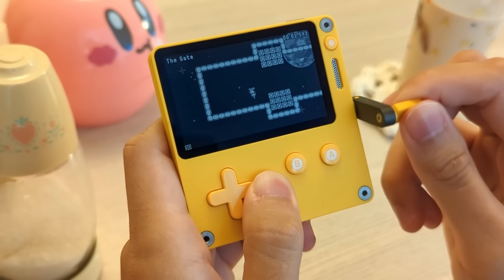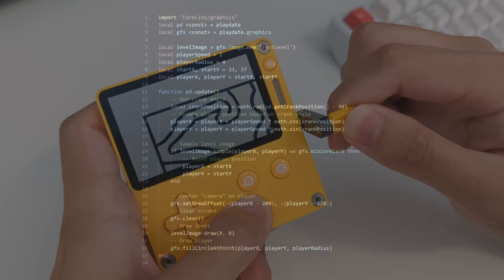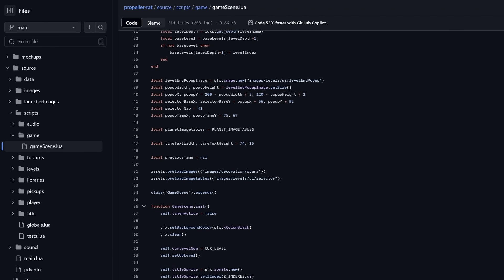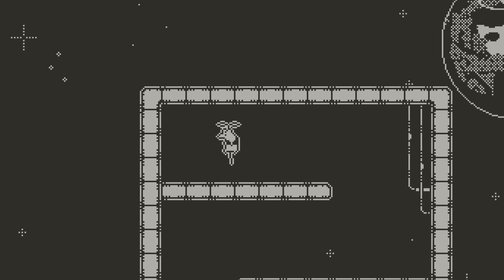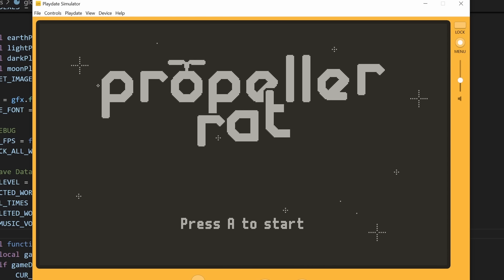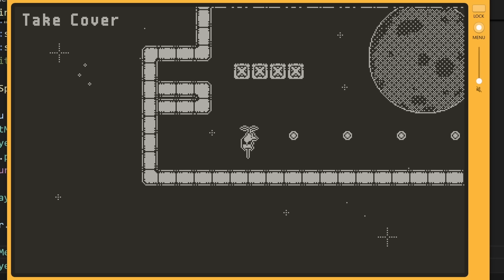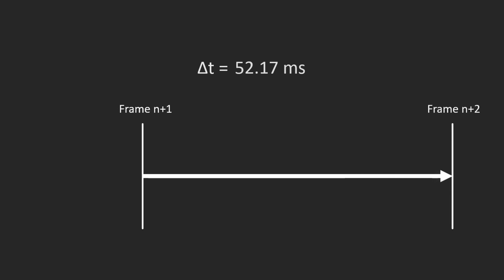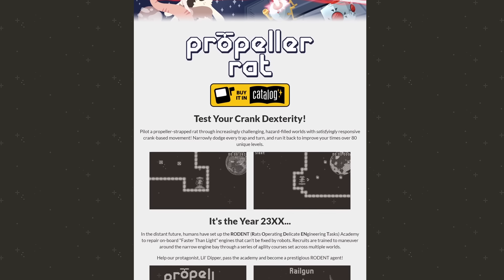Reimagining my favorite Flash game for the Playdate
In this video, I'll be showing you how I made my latest Playdate game about piloting a propeller-strapped rat through increasingly challenging, hazard-filled worlds with crank-based movement! Loosely inspired by the Flash game "The World's Hardest Game".